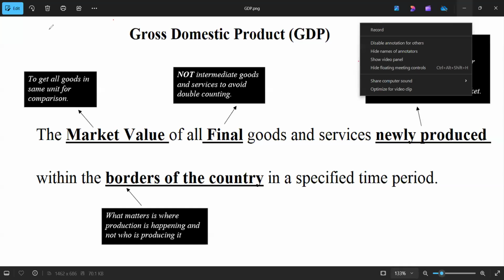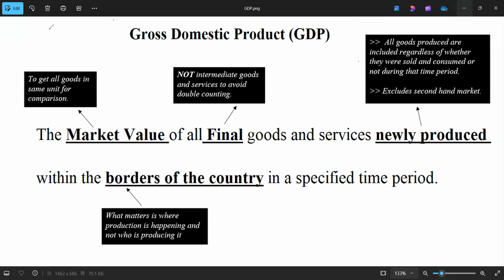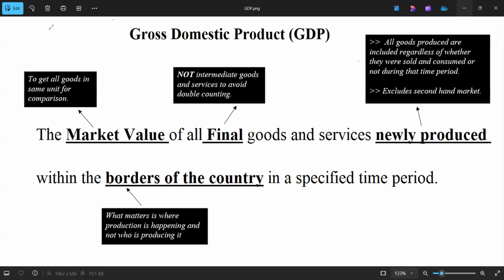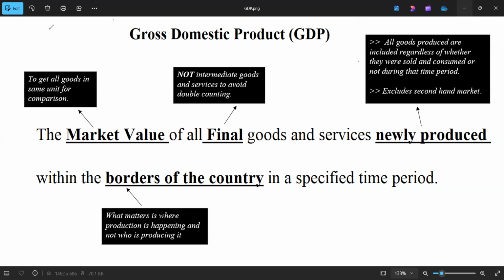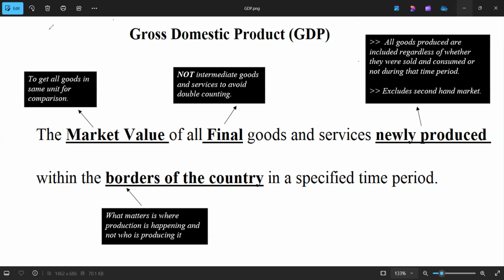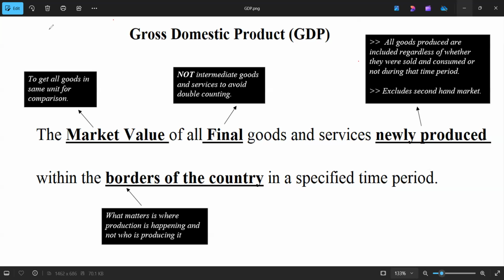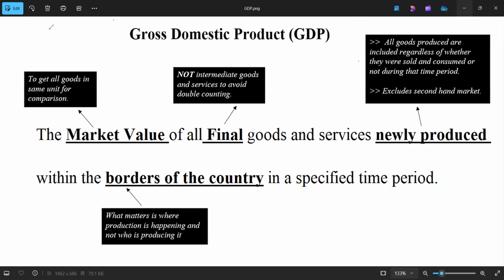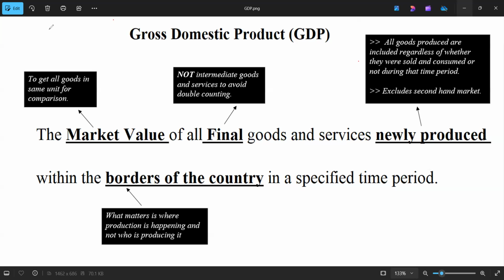What is GDP? - All you need to know